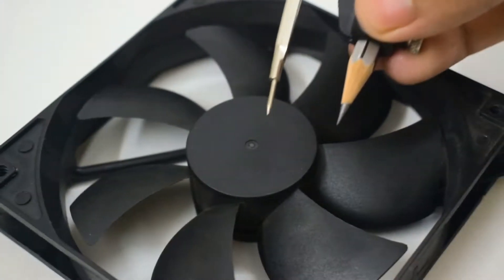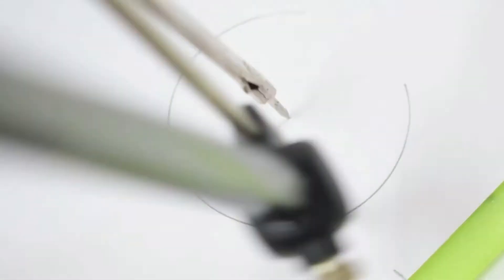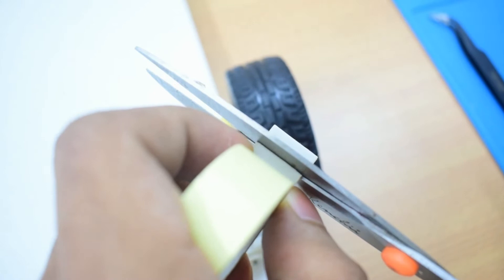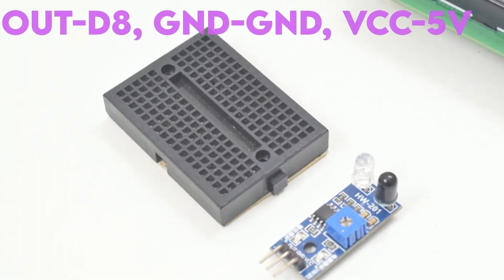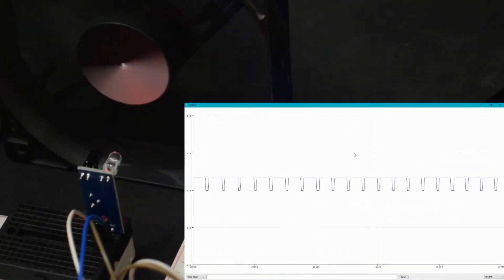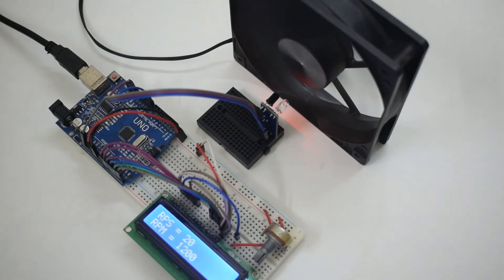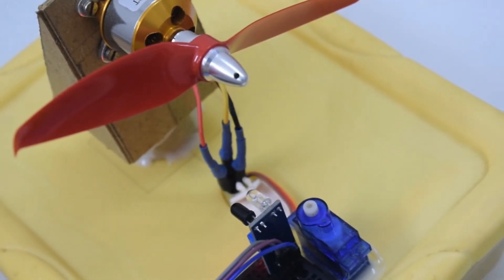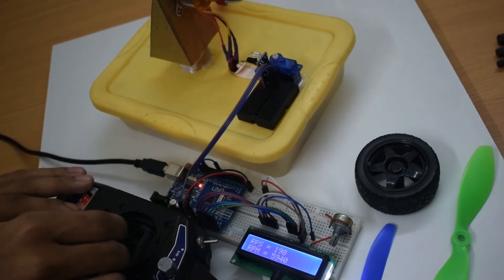ARDUINO INFRARED CONTACTLESS DIGITAL TACHOMETER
This video will guide you through the process of making a contactless digital tachometer with an Arduino UNO and an Infrared sensor.